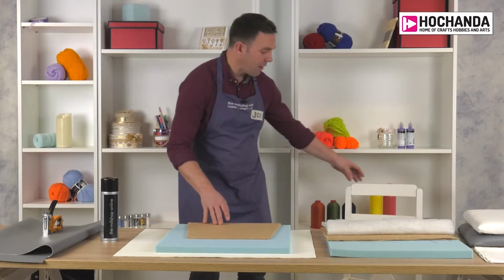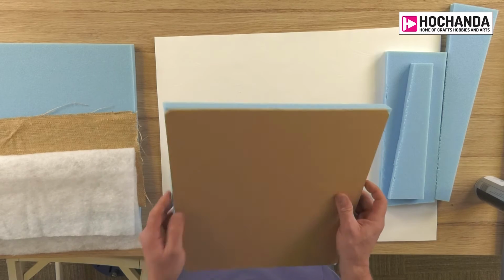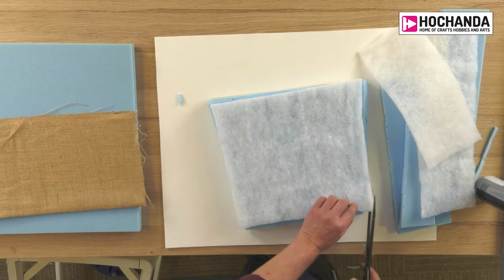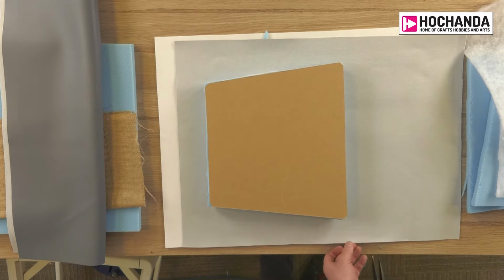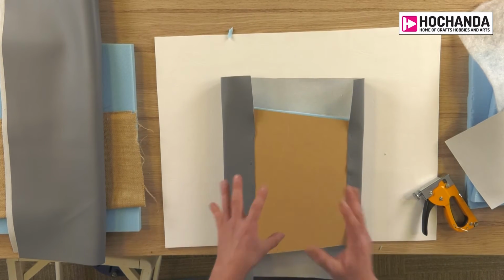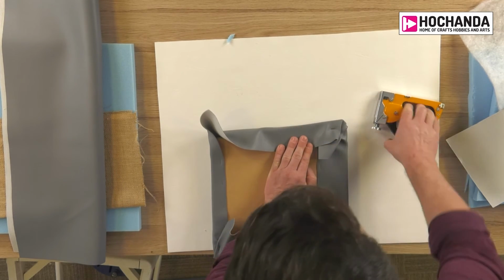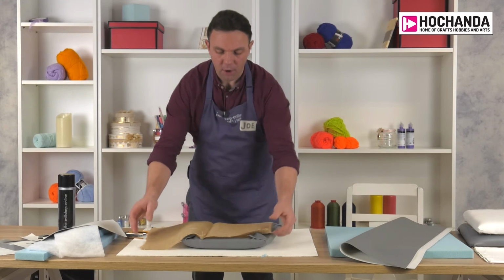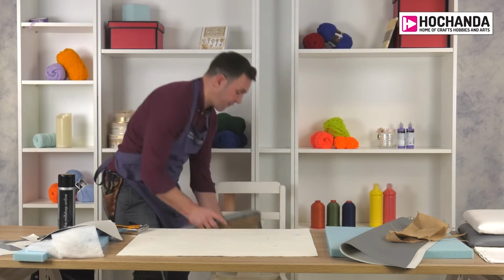DIY Leatherette Upholstery with The Millshop Online at Hochanda.com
Discover the world of upholstery with Joe from The Millshop Online as he takes us through the stages of upholstering this dining room chair with leatherette!

to discover more!